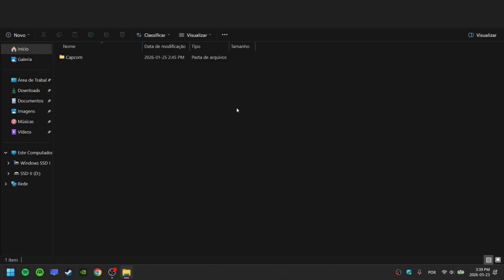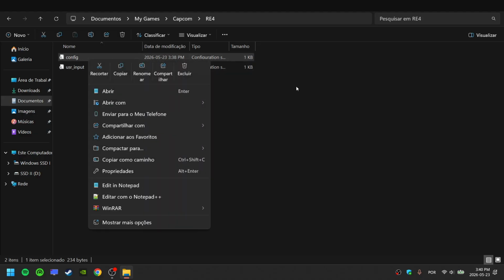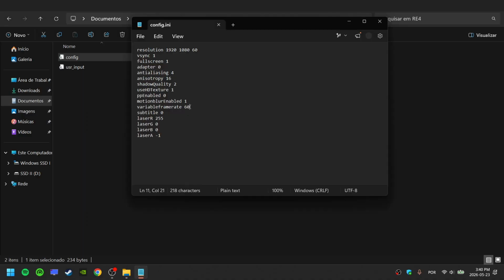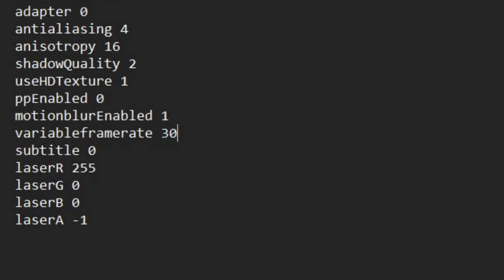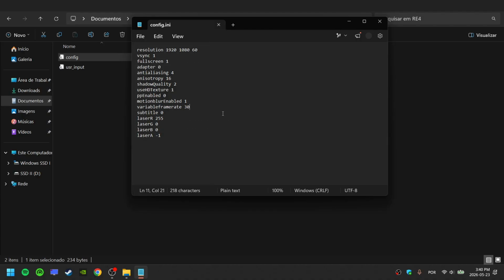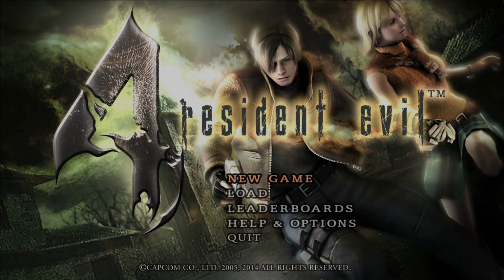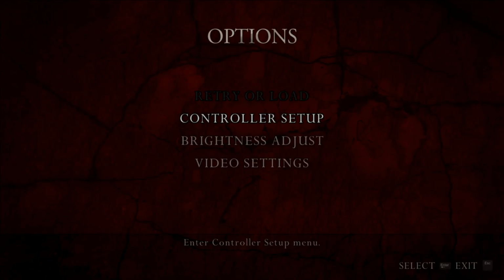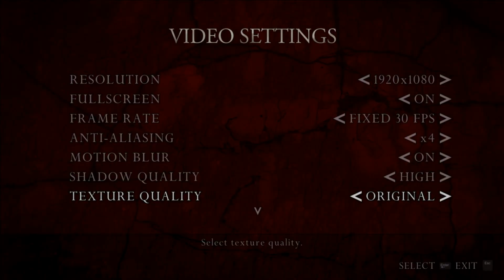How to Fix Slow Motion in Resident Evil 4 Ultimate HD | RE4 UHD Slow Motion Fix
In this video, I'll show to fix slow motion  in Resident Evil 4 Ultimate HD. RE4 UHD slow motion fix.

00:00 Config Settings
00:26 Resolution
00:44 Texture

Go to Documents
Open My Games folder
Open the Capcom folder
Open the RE4 folder
Select the config file
Right-click it
Move your mouse to "Open with"
Select "Notepad"
Change "variable framerate" from 60 to 30

Open the game
Go to "Help & Options"
Open to "Options"
Select "Video Settings"
Lower the resolution
Press the ENTER key
Press the ENTER key again
Scroll down
Change "Texture Quality" from "HD" to "Original"
Press ENTER